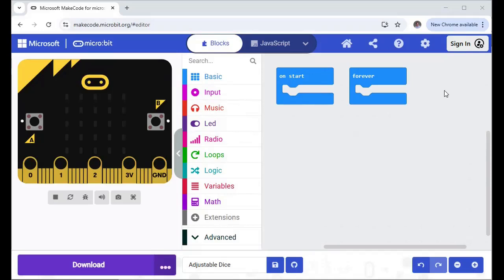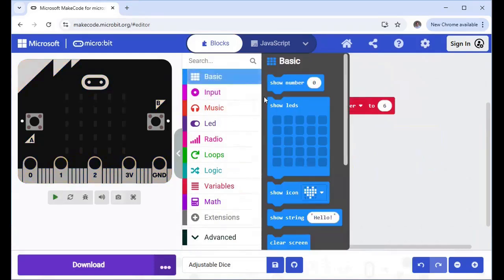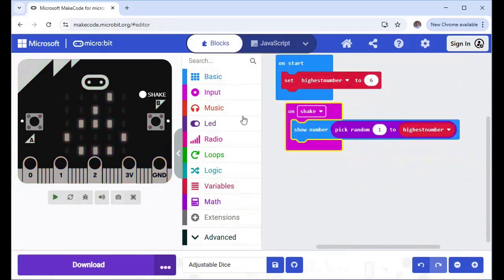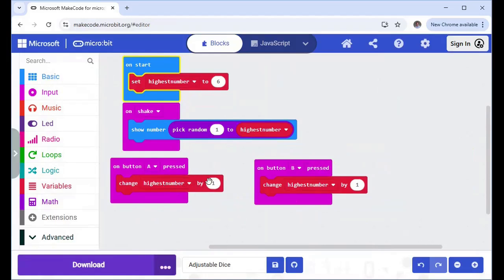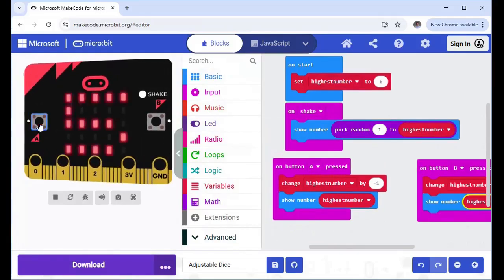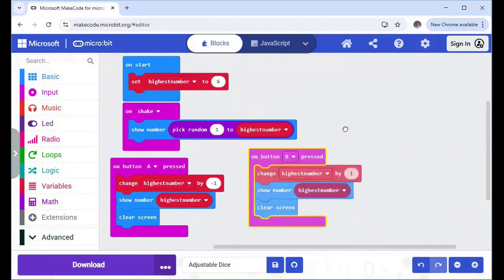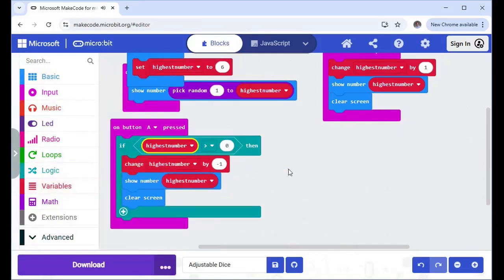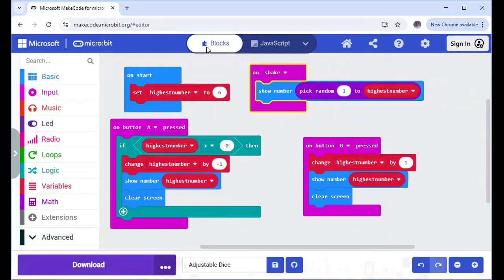How to create a adjustable dice with the micro:bit.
In this video I will show you how to create an adjustable dice with the micro:bit. This allows you to adjust the number of 'sides' the dice has by using the A and B buttons.

This is part of my starter series of micro:bit tutorials, shortened and updated versions of those in my full starter lesson resources for teachers - available